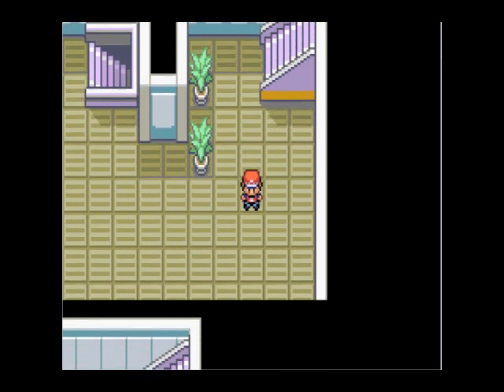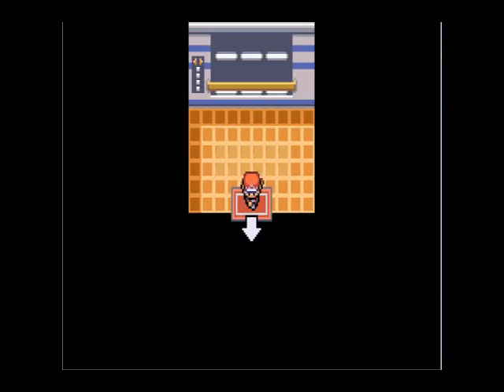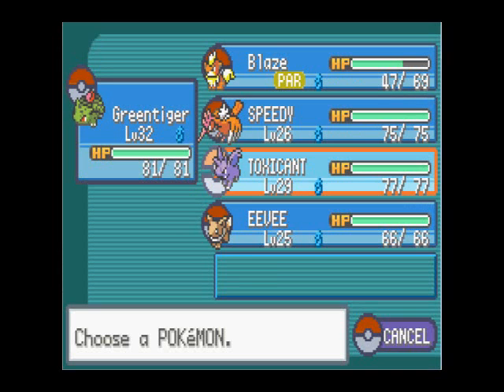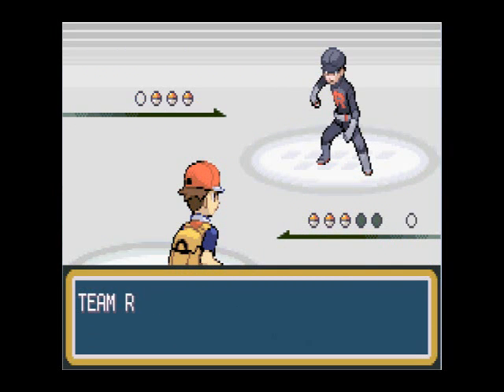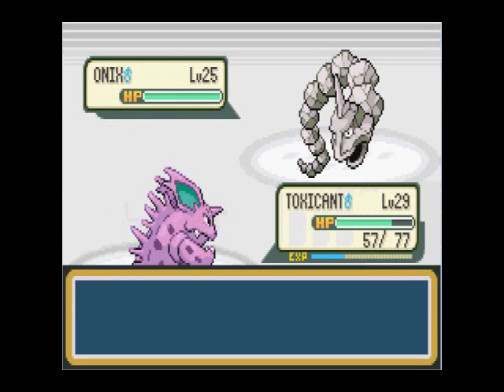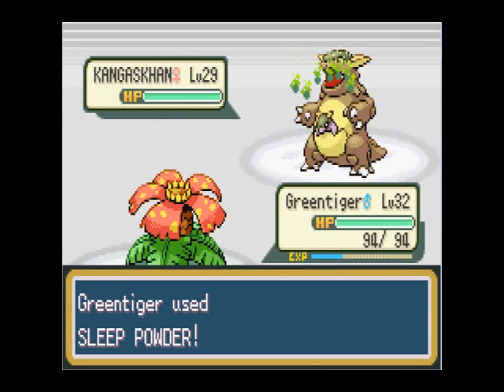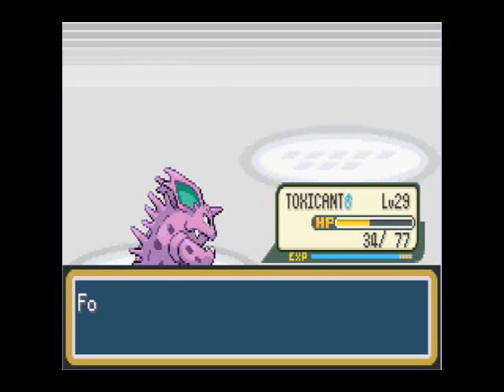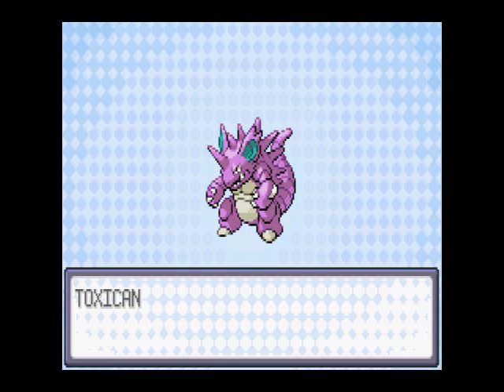Pokemon firered walkthrough part 16- Rocket boss battle!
The title says it all i guess...